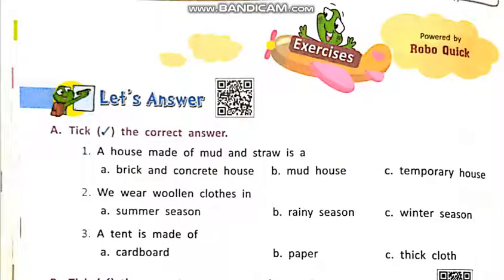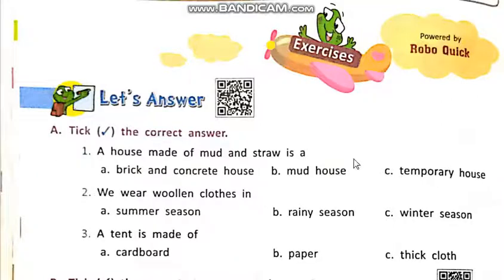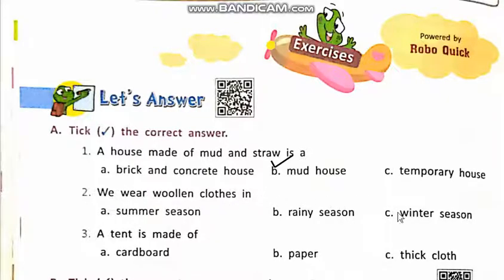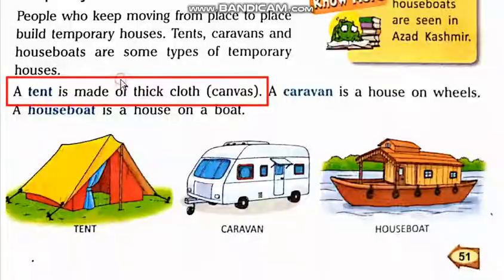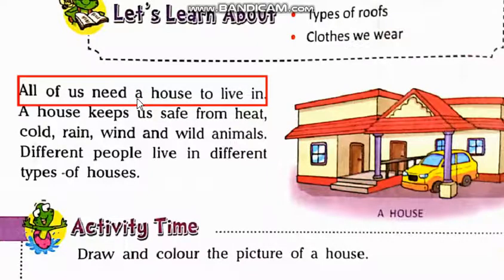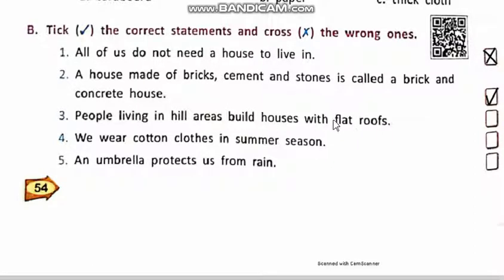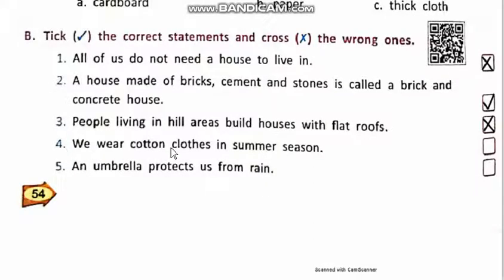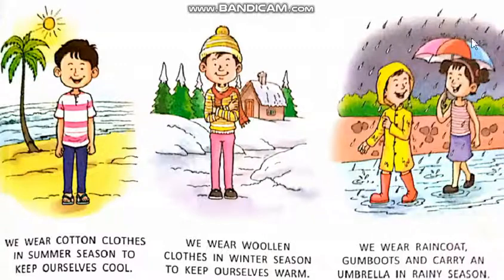Class 2 Science Ch#7 Exercise A,B